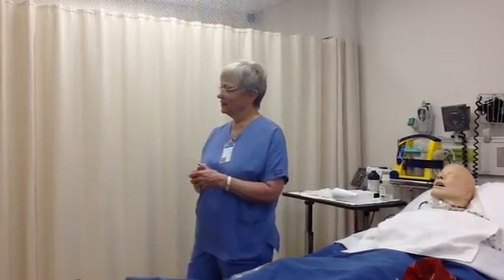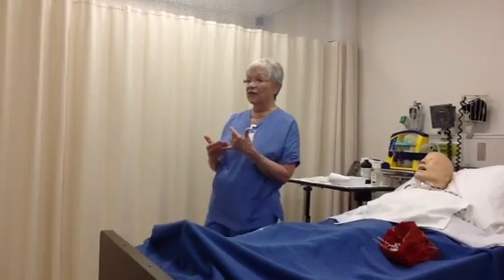Questions and Answers Trach Care and Suctioning